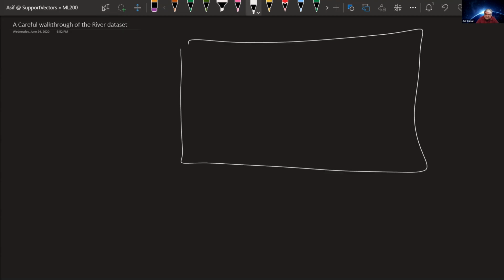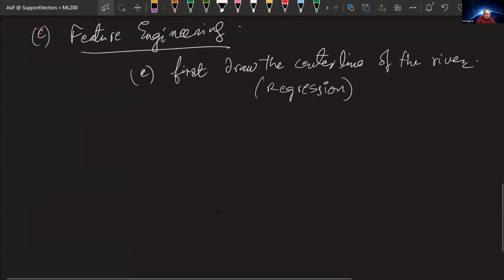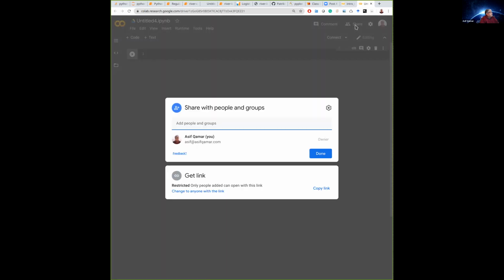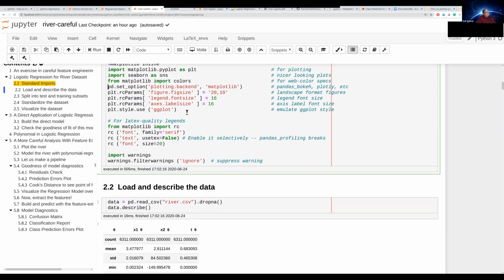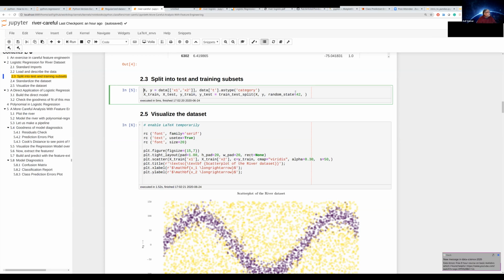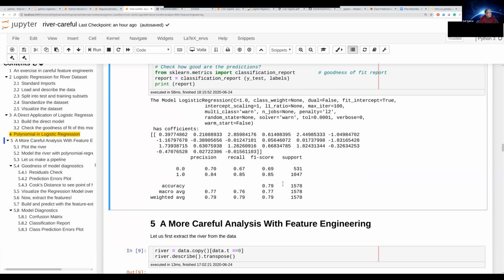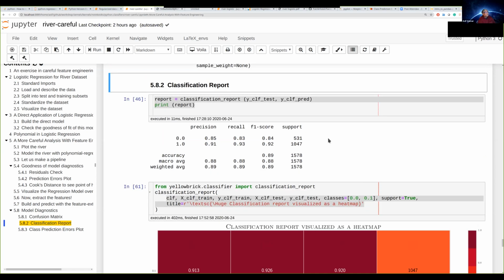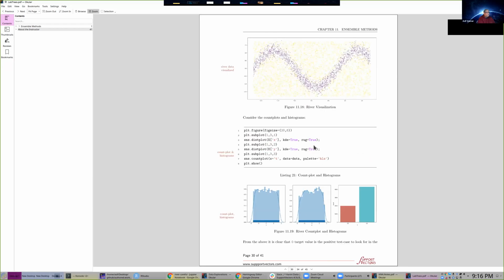River dataset: An exercise in feature engineering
Speaker:We take a toy dataset to illustrate how a seemingly complex dataset can be rendered in a much simpler one with careful feature engineering.